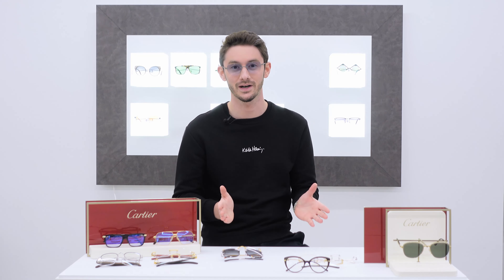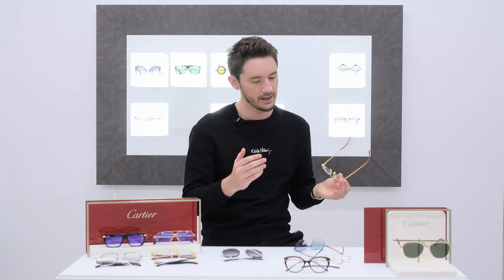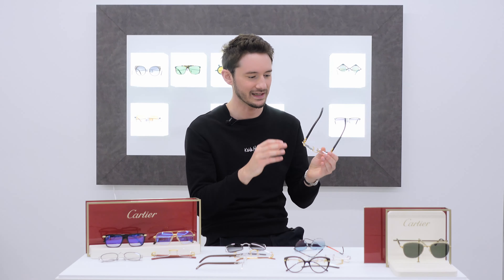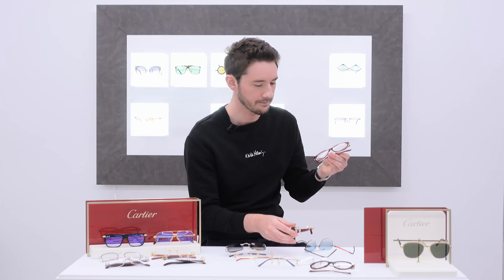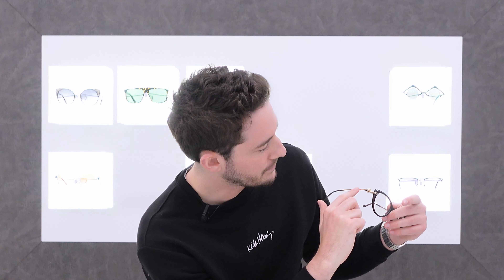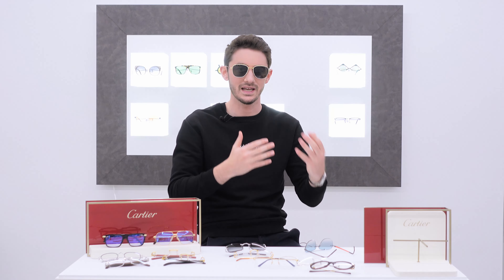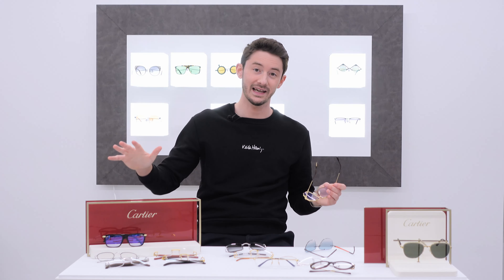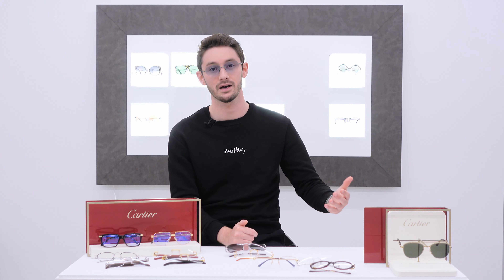The Cartier Eyewear Collection 2022 | EVERY Style Explored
Cartier is one of the most iconic and sought after eyewear brands in the world. In this video you'll find every design from the house of Cartier so you can choose your perfect pair of Cartier glasses.

From Buffalo Horn to Wood, and from 'The Big C's' to 'The Panther's', this video contains everything you need to know if you're shopping for Cartier glasses or sunglasses in 2022.